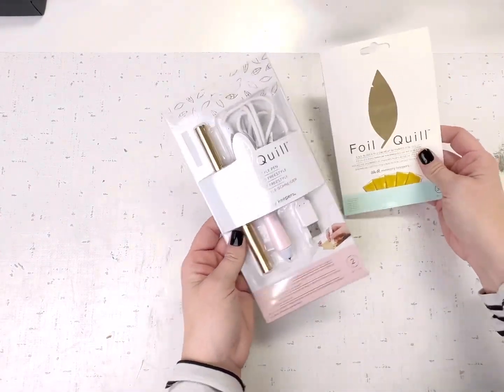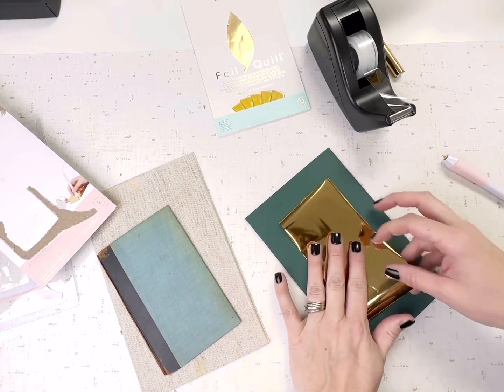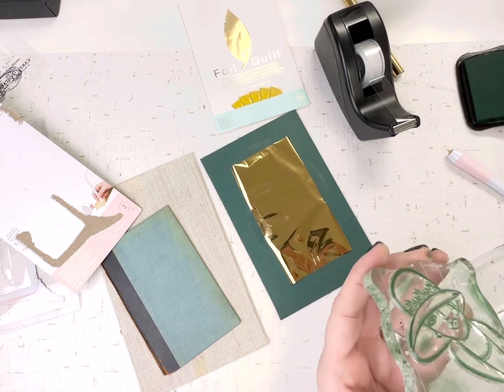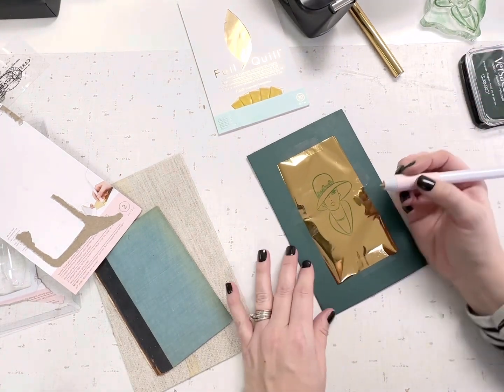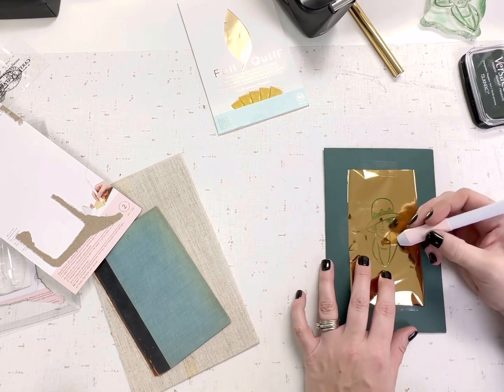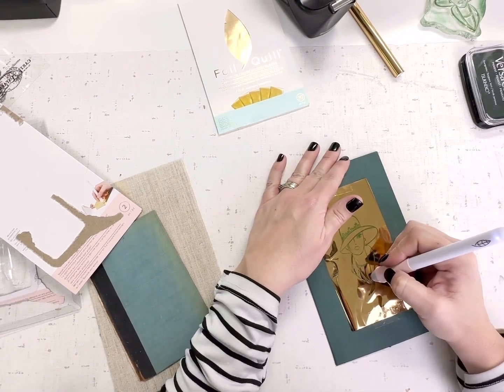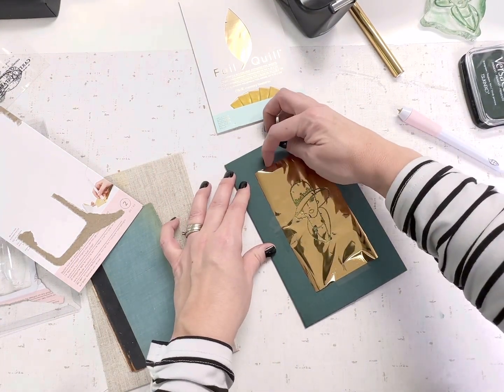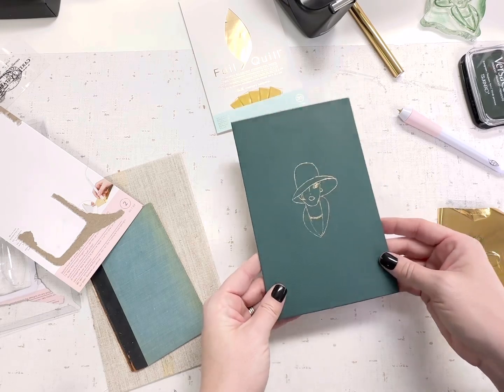Trying out the Foil Quill!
Tips on using the Foil Quill for the first time! Perfect for journaling, card making and more!